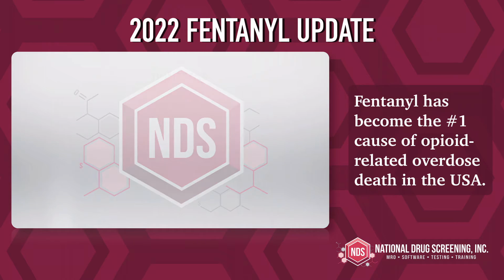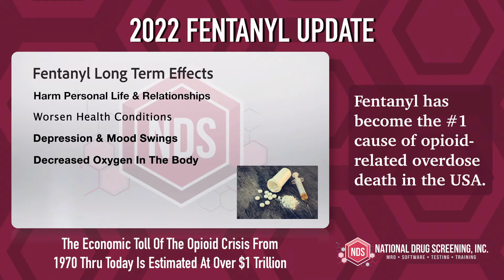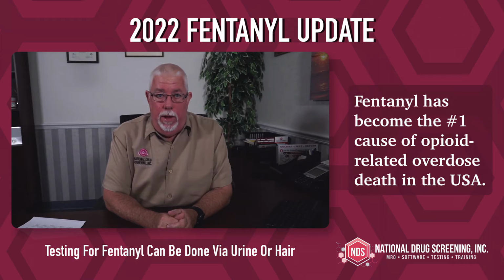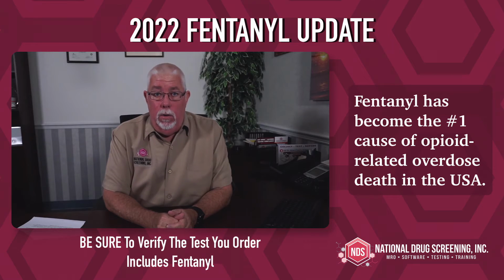2022 UPDATE: Fentanyl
In this video of the NDS Video Blog series, Joe Reilly discusses Fentanyl; the stats, the uses and the dangers.

• What is Fentanyl used for?

• Why is Fentanyl so dangerous and deadly?

• How is Fentanyl causing overdose deaths?

Joe answers these questions and more in this video. For more information about Fentanyl, visit:

For more info on the drug testing industry, drug and alcohol testing regulations and upcoming changes, and a whole lot more, visit the NDS Blog regularly